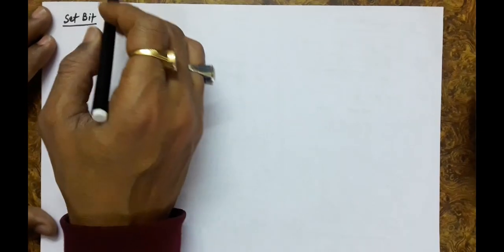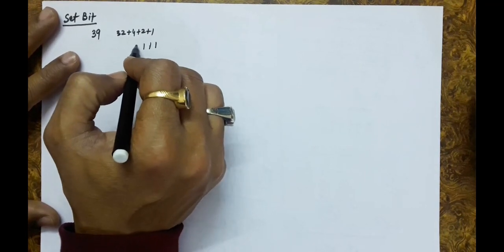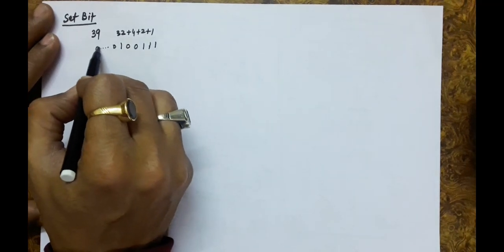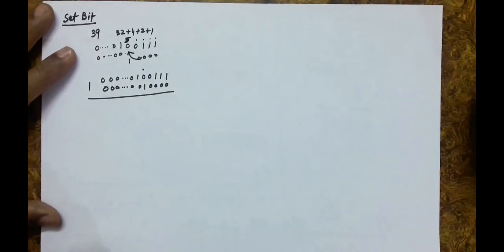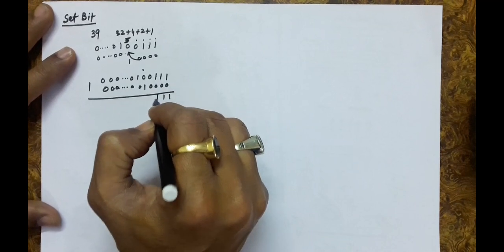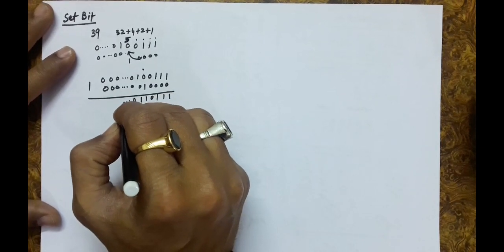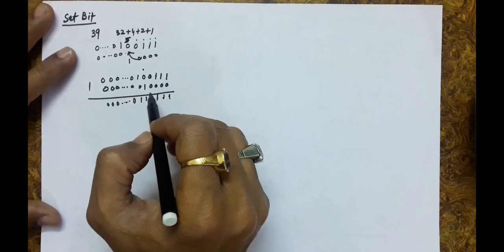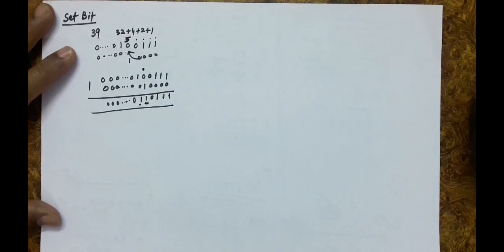Competitive Coding: Bit Manipulation Lecture 2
Competitive Coding
Bit Manipulation
Bitwise operators
finding integer range
Operations on Bits